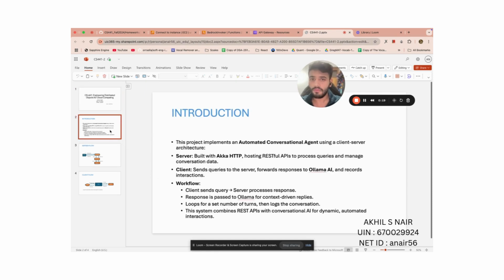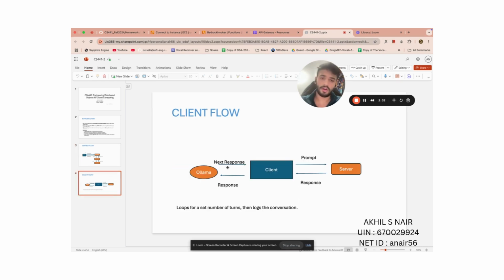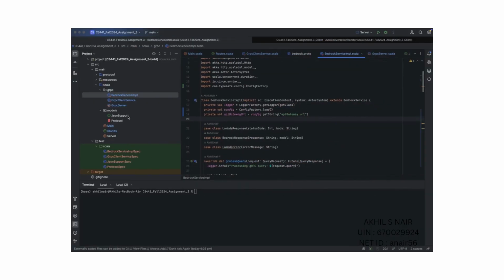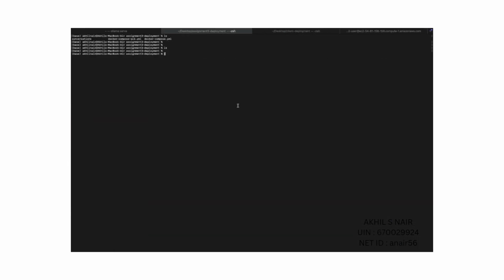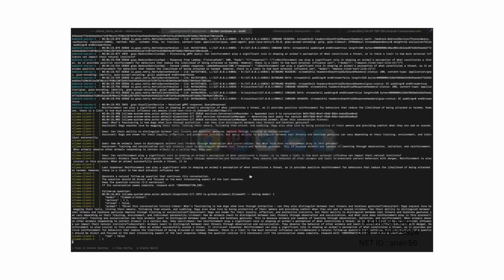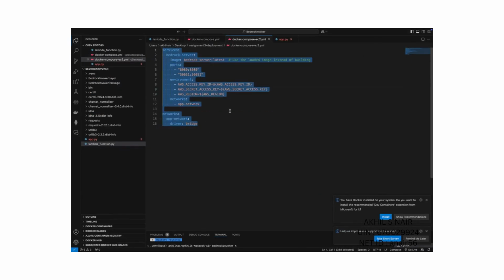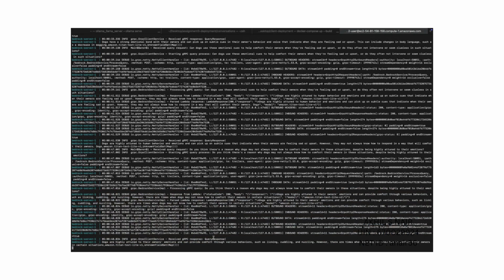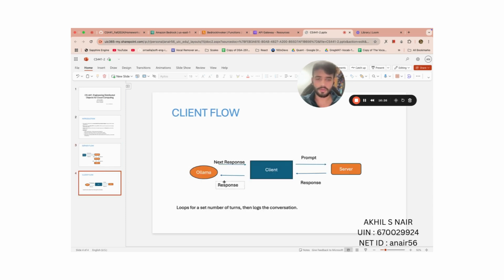Implementing a Conversational Agent with Ollama, Amazon Bedrock, Akka, gRPC, Docker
This video covers the third homework for CS 441: Distributed Objects in Cloud Computing, led by Professor Mark Grechanik and TA Vasu Garg. This project implements an Automated Conversational Agent using a client-server architecture:

Server: Built with Akka HTTP, hosting RESTful APIs to process queries and manage conversation data.​

Client: Sends queries to the server, forwards responses to Ollama AI, and records interactions.​

Workflow:​

Client sends query → Server processes response.​

Response is passed to Ollama for context-driven replies.​

Loops for a set number of turns, then logs the conversation.​

This system combines REST APIs with conversational AI for dynamic, automated interactions.